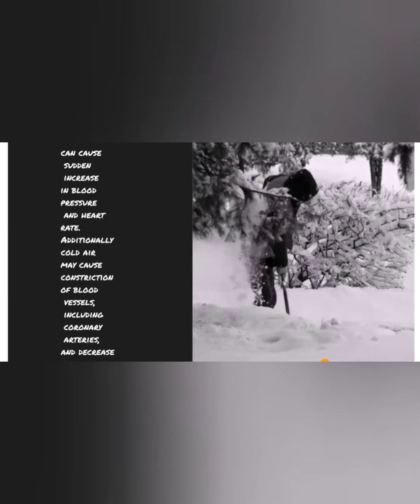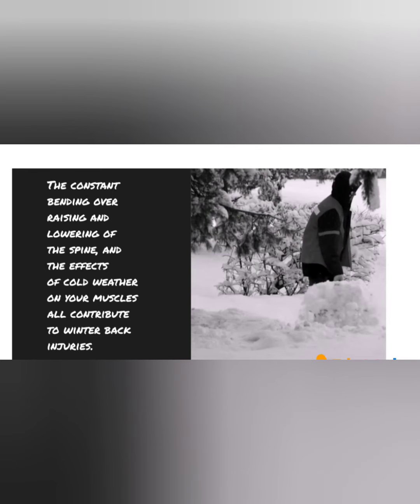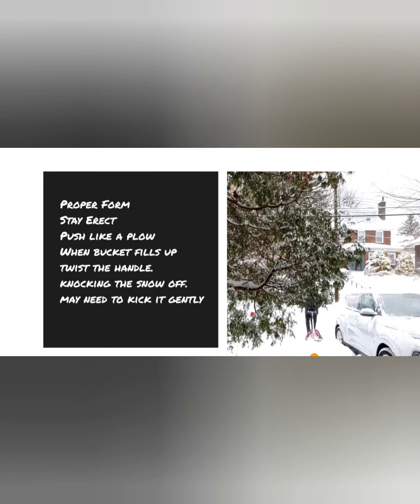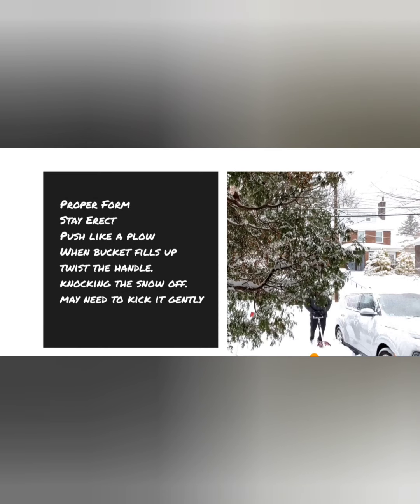Shoveling Snow is Great Exercise. Shovel With Proper Form Richard Walters,author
Shoveling Snow is Great ExerciseShovels With Proper Form to Avoid Injuries. Richard Walters,author